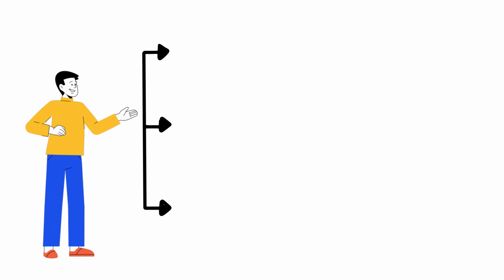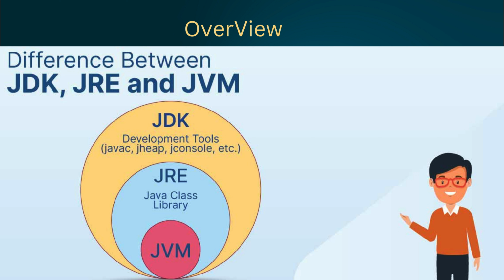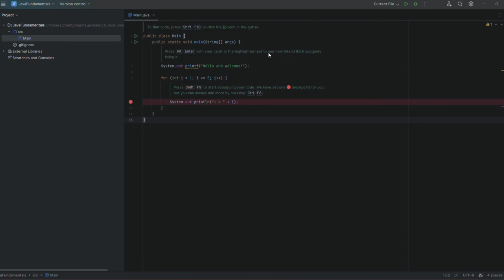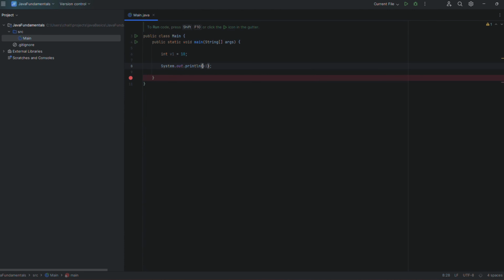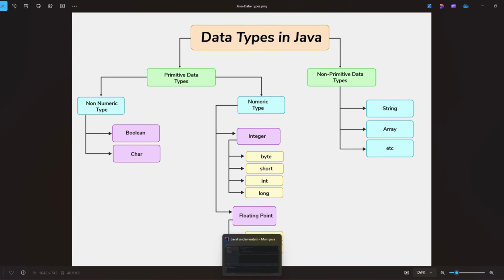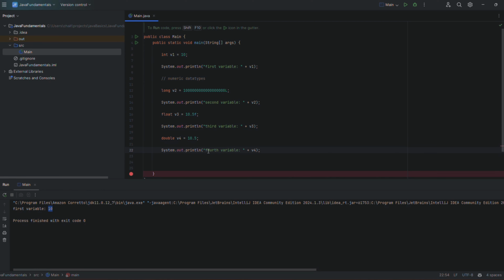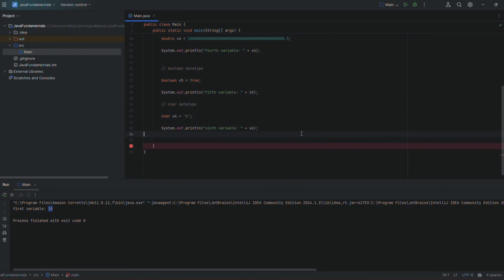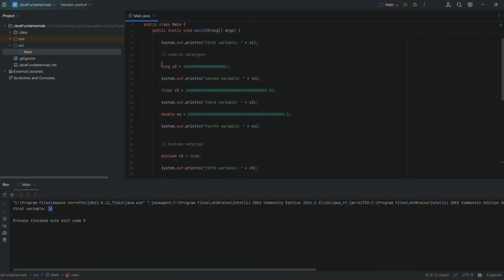JAVA FULL STACK BOOT CAMP 2025 | JDK,JRE & JVM | DECLARING VARIABLES| JAVA DATA TYPES.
in this videos we have discussed the 1st chapter of our boot camp

topic 1: about JRE JDK and  JVM difference
topc 2 : declaration of variables
topic 3 : Java Data types .